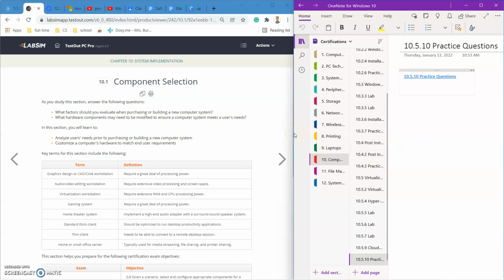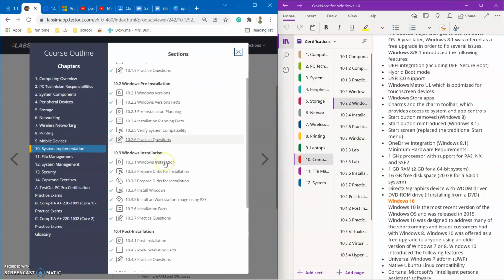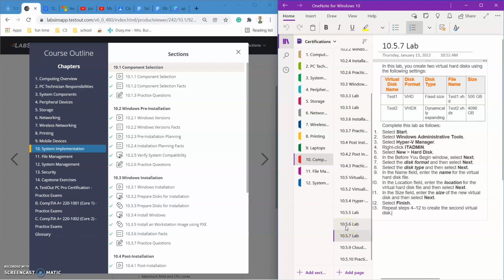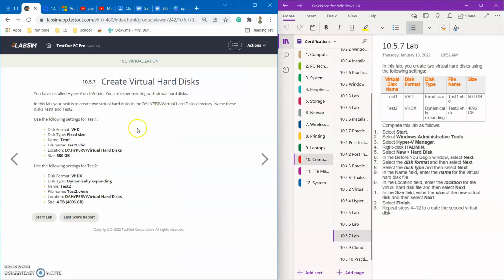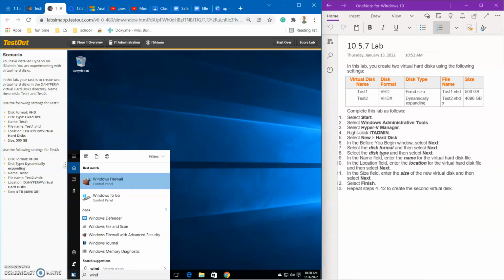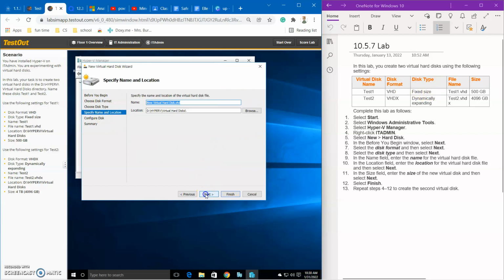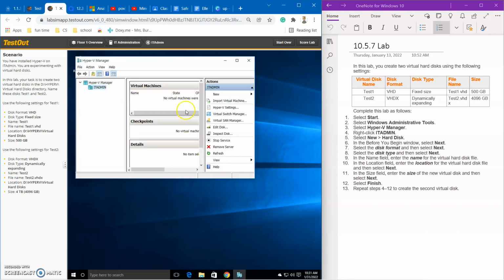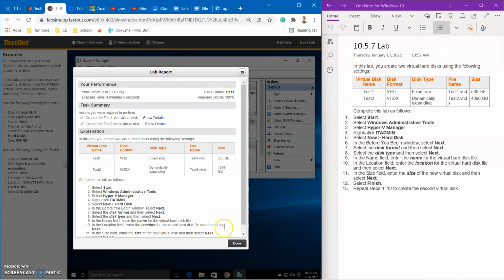PC Pro Unit 10